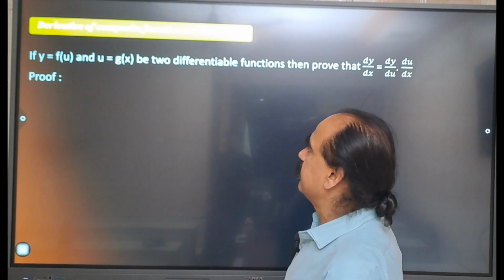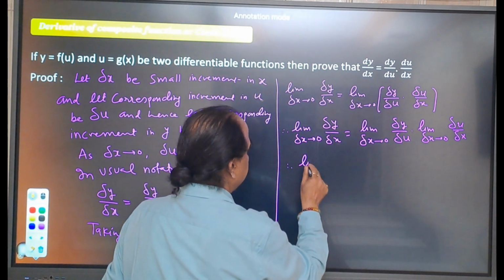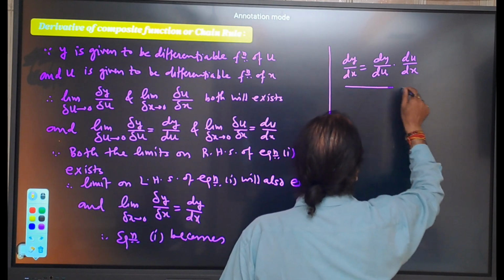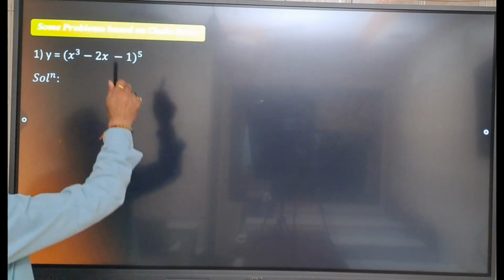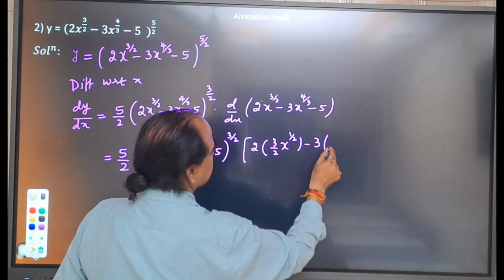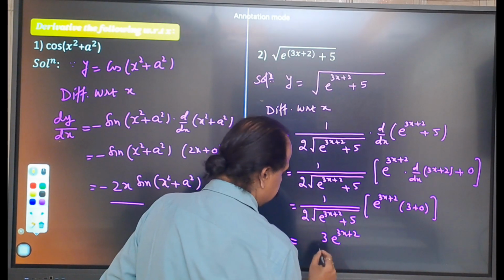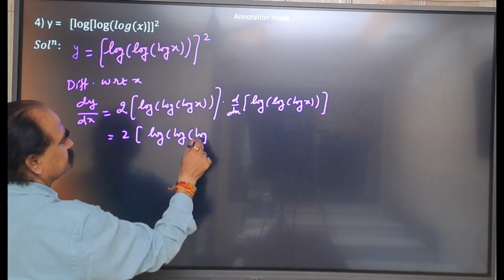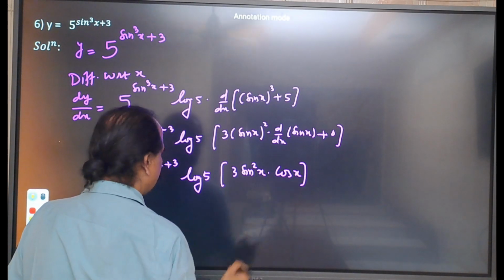04-Method of Differention in Deep study | From Zero to high | 11th + 12th , Jee Main & Advanced